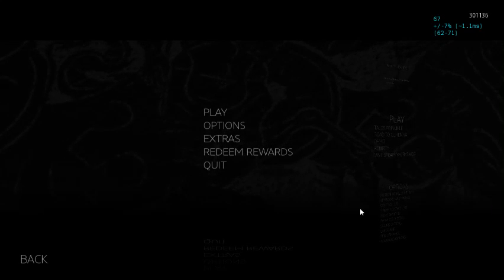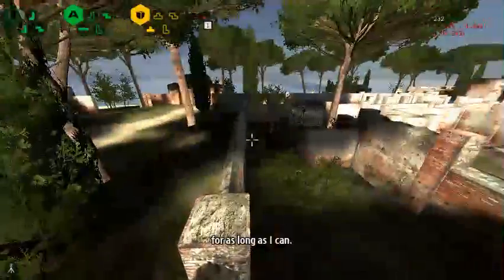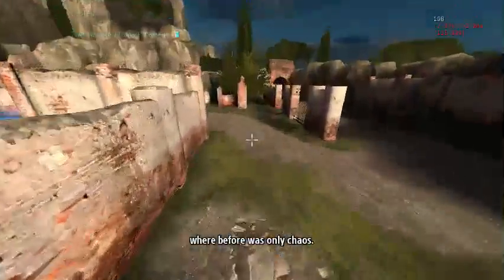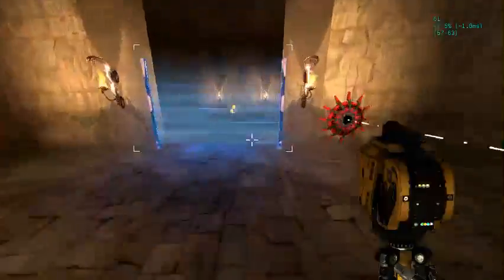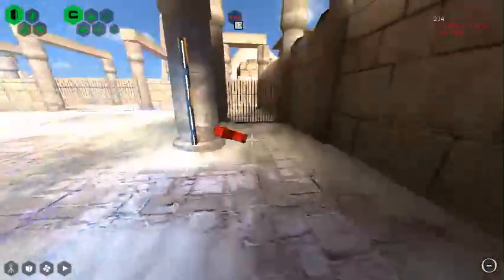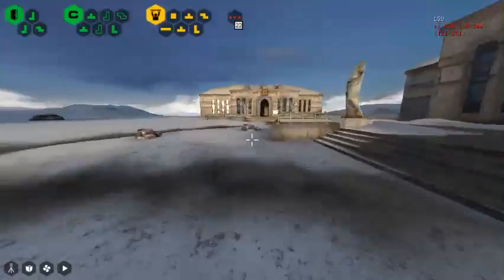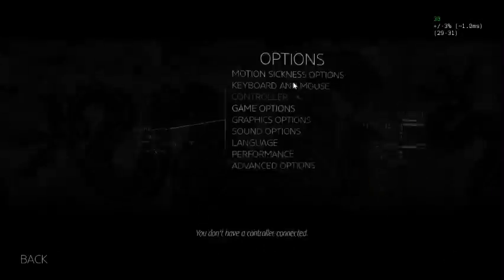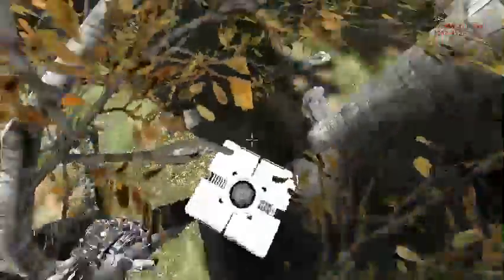How to get A Good Listener and QR Reader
This is meant to be an easy route for new players that haven't got these achievements to follow. It does not use 'proper' speedrun strats everywhere, though it does intended to get the achievements quickly.